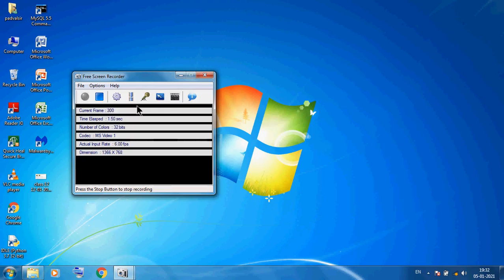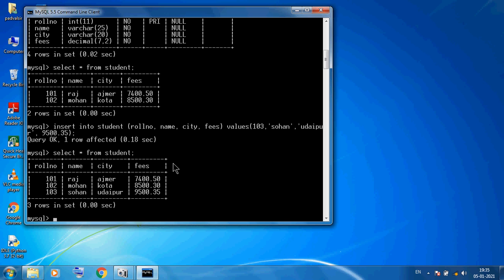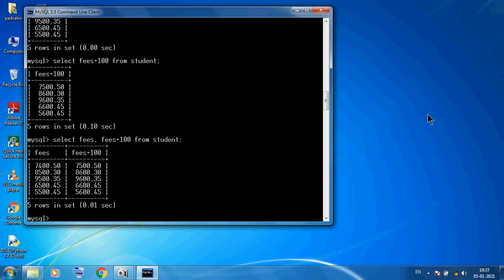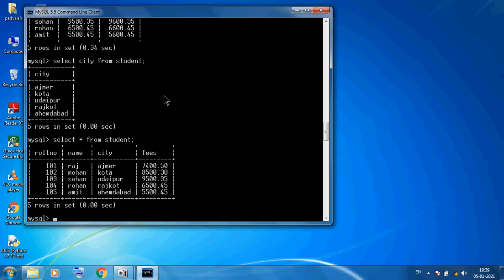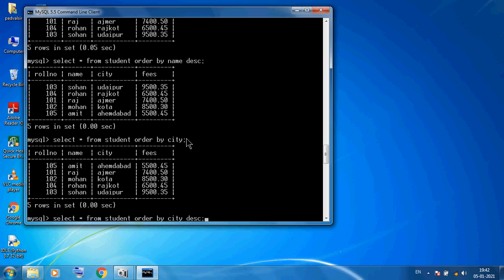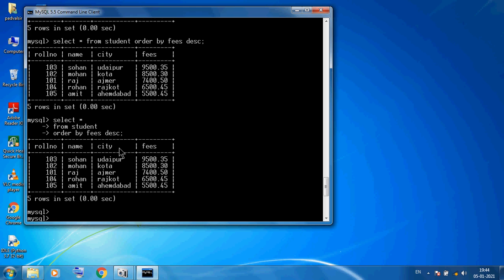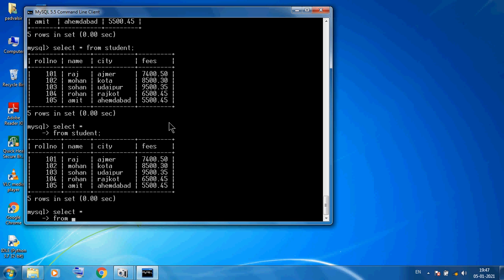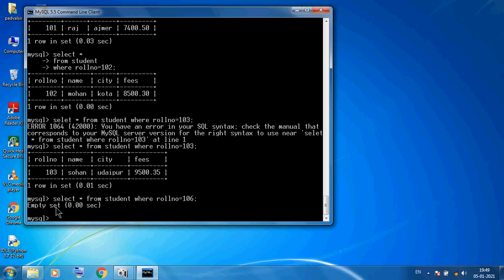Class 11 IP MySQL Practical Calculated Column, Order By, Where Commands Examples Explain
Class 11 IP MySQL Practical Calculated Column, Order By, Where Commands  Examples Explain by Rajkumar Sharma Sir